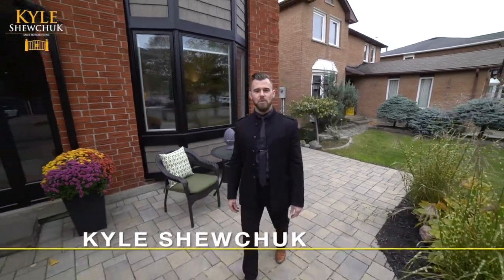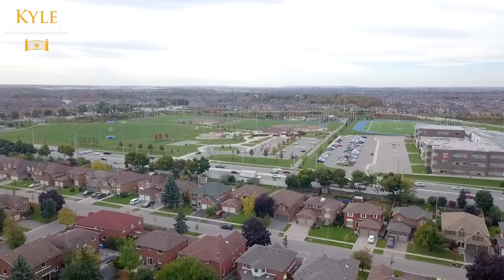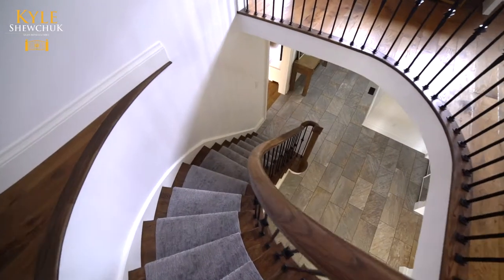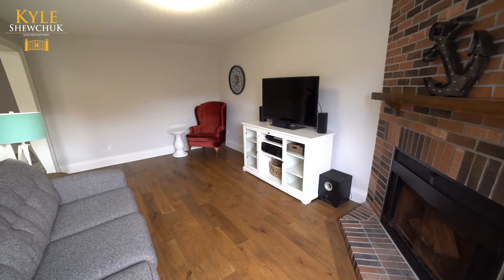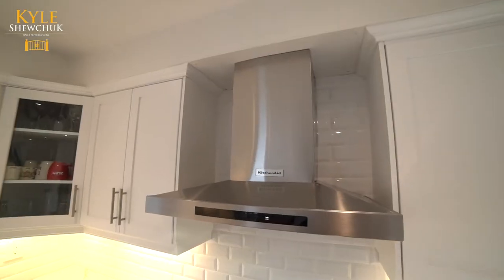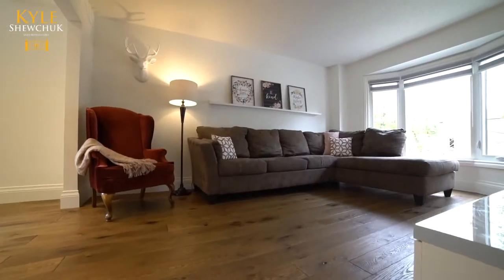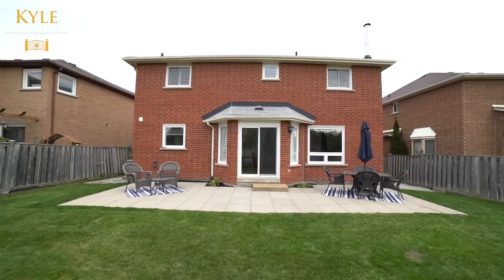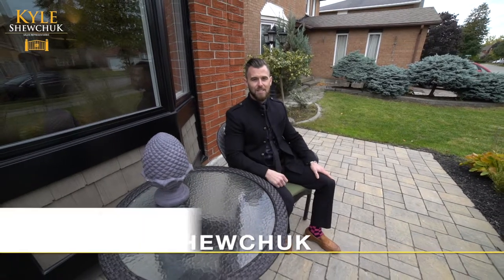Brampton Real Estate For Sale- 23 Brydon Cres Brampton. Fully Renovated Detached Home.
For Sale Detached Renovated Home 23 Brydon Cres Brampton.

Excited to showcase this new listing that has been transformed and has all the features your family is looking for.

Located in the quiet mature community of Northwood Park surrounded by major William Sharpe Park, trails, walking distance to multiple schools, shopping, & short commute to Downtown Brampton Go Station.

This brick 4 bedroom, 2.5 bathroom homes up grades starts with an interlocking walkway, Black modern windows, enclosure, & front door that leads to the breathtaking interior.

12x24 modern tiles & the focal point of the front foyer is the re finished oak staircase with white risers, iron pickets, custom railing, and a berber runner.

A Trendy main floor 2pc powder, laundry room with new front loading washer/ dryer and convenient access to the double car garage.

Bonus family room with a Brick wood burning fireplace 7' baseboards, distressed oak hardwood floors and new large bright window.

The breakfast & kitchen area has been completely transformed into an open concept gourmet kitchen that will be a delight to entertain in with custom white shaker cabinets, ceiling moulding, LED pot lights, matching Built in Kitchen Aid S/S appliances, bonus pantry, subway back splash, carrera quartz counter & breakfast bar, and a distressed ceiling beam that continues into the spacious DR/LR.

Matching 6' distressed oak hardwood floors, 7' baseboards, new trim, LED pot lights, & 2 large black bay windows that fill the living areas with lots of natural sun light.

The stunning staircase leads you to 4 very spacious bedrooms all with continued high end distressed oak hardwood floors, 7' inch baseboards, trim, mirrored closet doors.

The king size master bedroom is a wonderful escape with a w/i closet and 4pc ensuite.

New sliding door from the kitchen walks out to a fully fenced spacious backyard with a large patio and lots of room for the kids to play & adults to entertain.

2017- 71st in total sales for Century 21 Canada
2017 Double Centurion Award- 3rd in sales
2016 Double Centurion Award- 5th in sales
2015 Centurion Award- 3rd in sales
2014 Centurion Award- 3rd in sales
2013 Centurion Award
2012 Centurion Award
2011 Masters Diamond Award
2010 Masters Emerald Award

Hurry Call Kyle for more info and to schedule a private showing before its sold.

Kyle Shewchuk
Sales Representative
Honrs B.A Spec Human Resource
Century 21 Millennium Inc